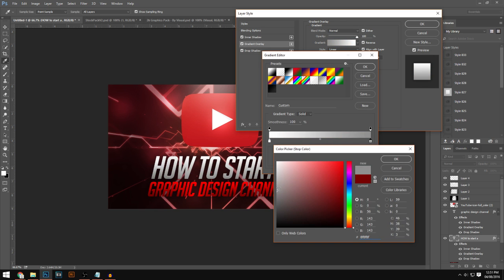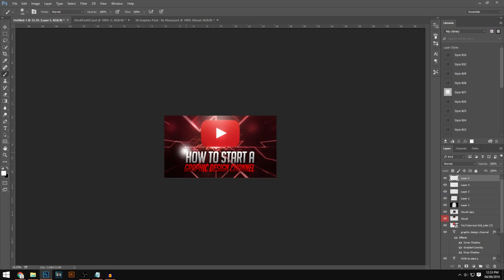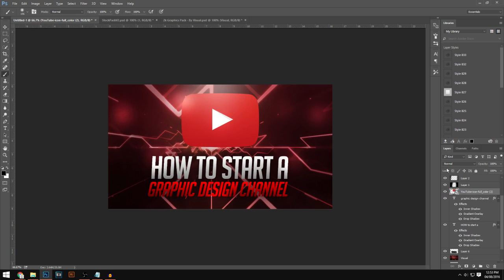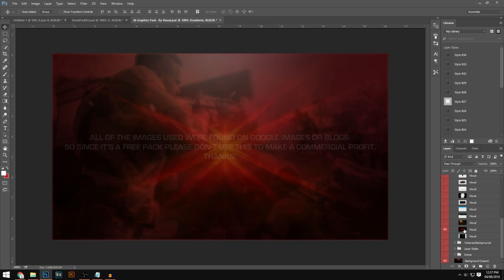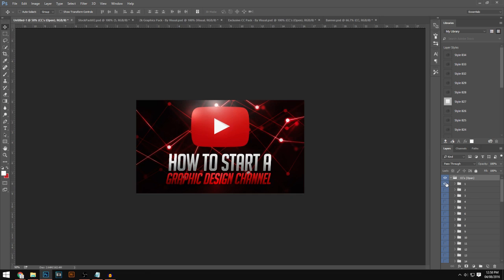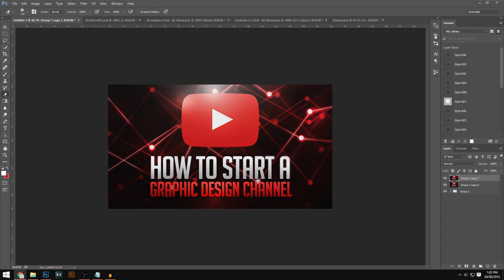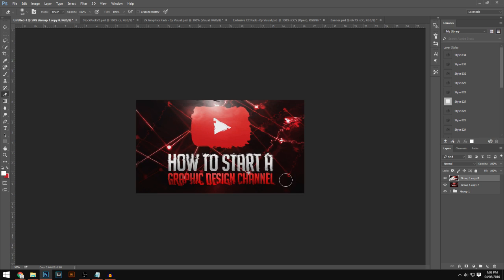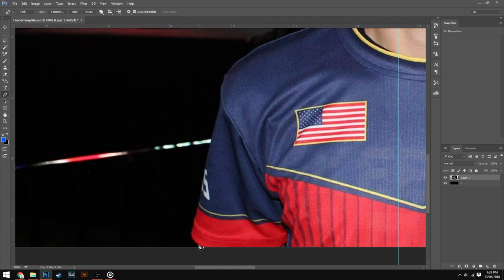How to Start a Graphic Design Channel on YouTube 2017! (Equipment/Software)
In this video I show you 'How to Start a Graphic Design Channel on YouTube!'...

Products:

Microphones:
Headset or a built in mic on laptop (FREE)
Blue Snowball ($50)
Blue Yeti ($100)
Extras - Pop Filter ($5)

Graphics Tablets:
Wacom Draw Small ($68)
Wacom Intuos Art Small ($84)

Webcam:
Logitech C270 ($20)
Logitech C920 ($90)

Screen  recorder:
OBS Capture (FREE)
More Expensive Choice - Camtasia Studio ($300)

Software (Video Editing):
HitFilm 4 Express (FREE)
Sony Vegas Movie Studio Platinum Suite 12 ($50)
Best/More Expensive - Sony Vegas Pro 13 ($600)

Software (Photo Editing):
Gimp (FREE)
Adobe Photoshop CC ($24 a Month)

Audio Recording:
Audacity (FREE)